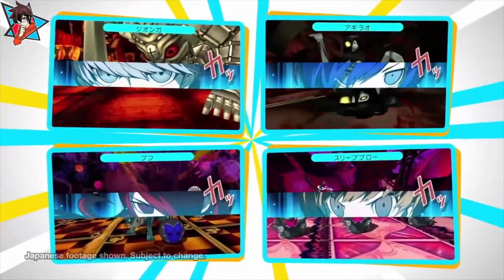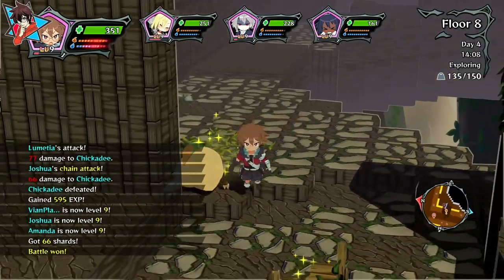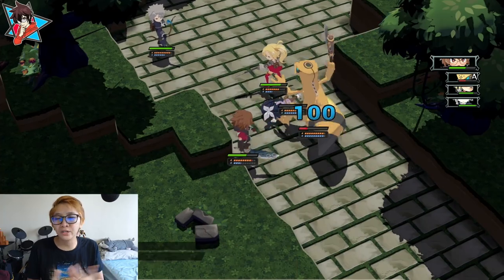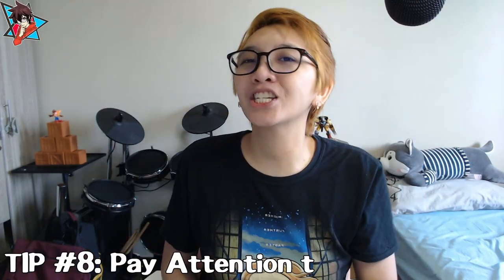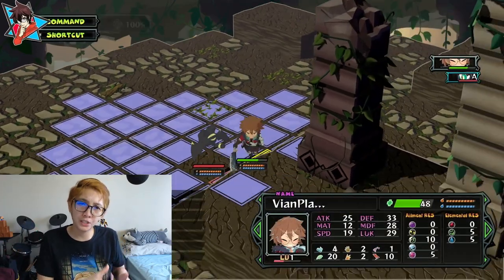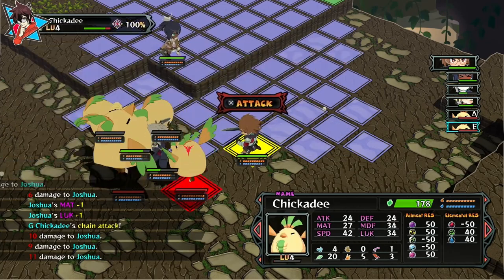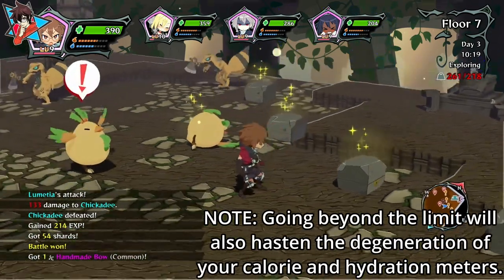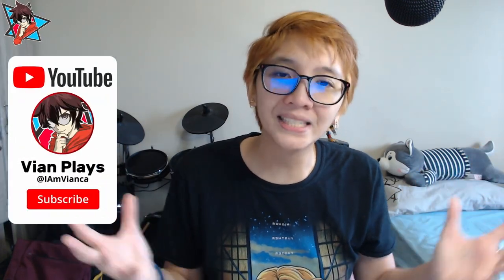Munch Your Way Through MONSTER MENU: THE SCAVENGER'S COOKBOOK With These Beginner-Friendly Tips!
I've been meaning to share this for a while now and now I can! It's been a while, everyone!

Mixing SRPG, Roguelite, and survival mechanics, MONSTER MENU: THE SCAVENGER'S COOKBOOK sets up a deliciously fun, yet challenging, dungeon-crawler game.

For those who want to get the most out of this game but are hesitant to do so because of its genre, here are some (17, in total) BEGINNER TIPS for NIPPON ICHI SOFTWARE's MONSTER MENU: SCAVENGER'S COOKBOOK for the NINTENDO SWITCH, PLAYSTATION 4 and 5. Hopefully, these will be enough to help you get through the early parts of the game.

A MONSTER MENU: THE SCAVENGER'S COOKBOOK DEMO is also available for you to try from the eShop and PSN stores!

We now have a brand new Discord Server!

About the Game:

Tighten your pack and loosen your belt before digging into this dungeon-crawling adventure! Monster Menu: The Scavenger’s Cookbook spices up the classic SRPG formula with deliciously fun cooking-based mechanics. Indulge in detailed character creation for your party, gather resources, ingredients, and items while exploring, and fight monsters in tactical combat. Then kick back by the campfire as you use what you’ve collected to cook meals that can give you the edge for your next course of dungeon delving.